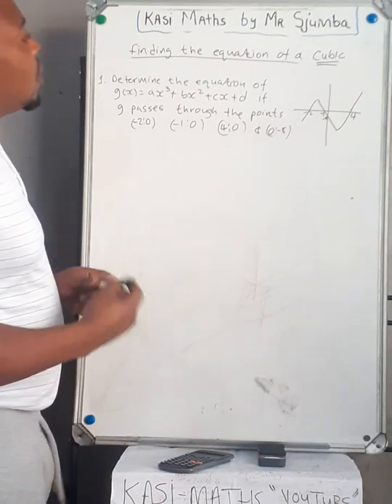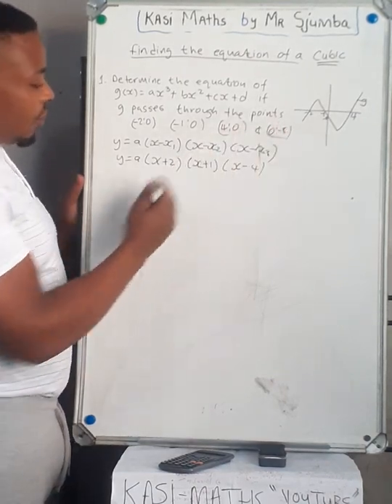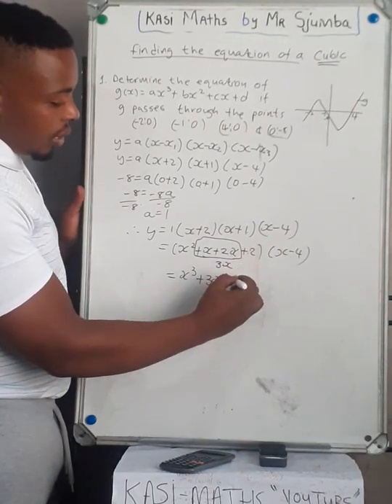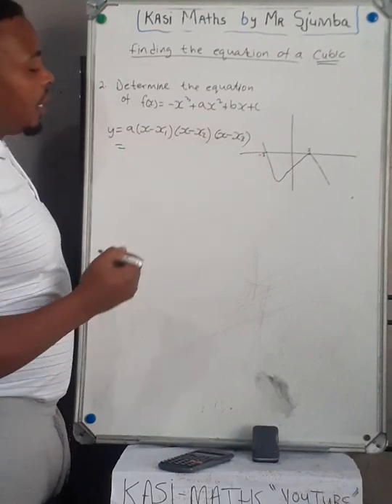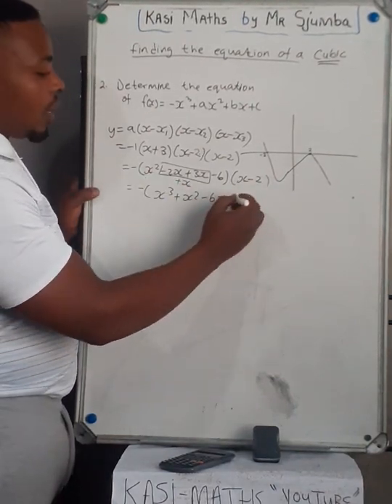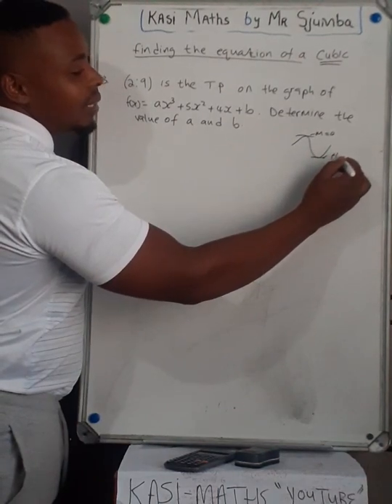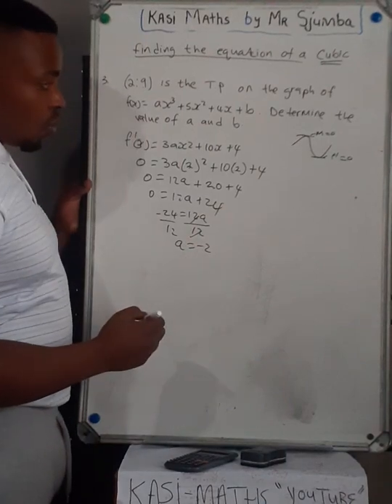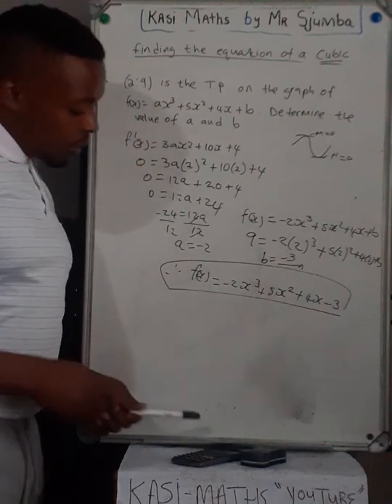grade 12. finding the equation of the cubic